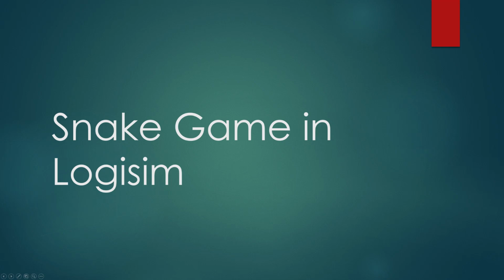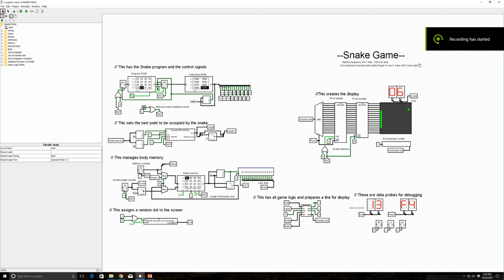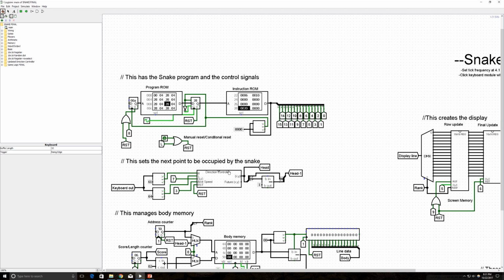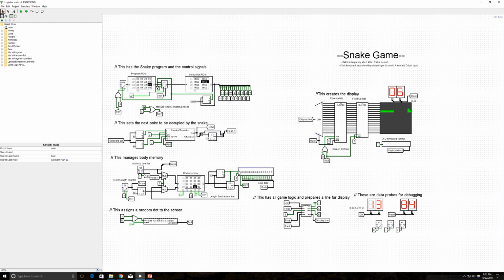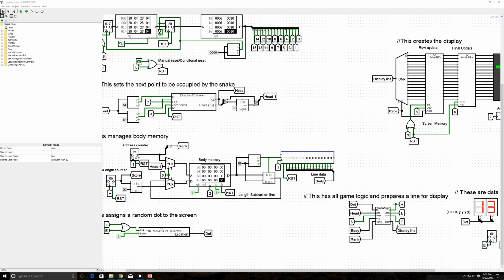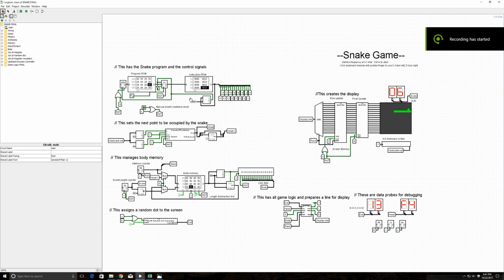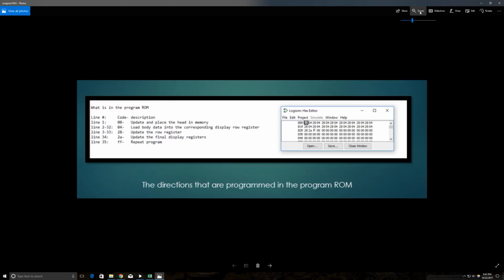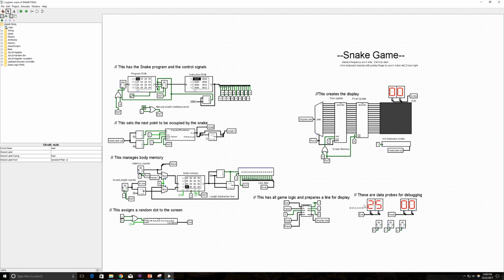Snake Built with Logic level Circuitry (Logisim)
Snake built in Logisim.

0:00 Introduction
0:55 Descriptions for each major part
2:03   Part 1: Display
3:43   Part 2: Direction control
6:45   Part 3: Memory
8:15   Part 4: Game logic
10:54 Part 5: Program
16:10 Gameplay

I labeled most things, so pause if you need to read something